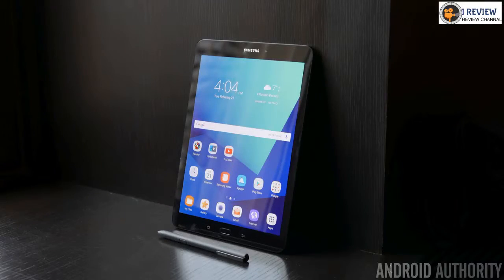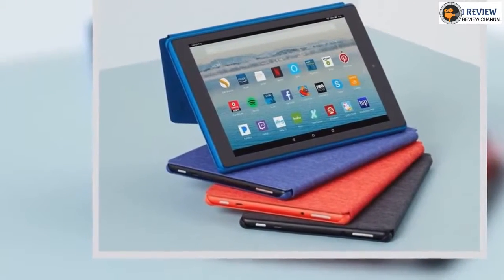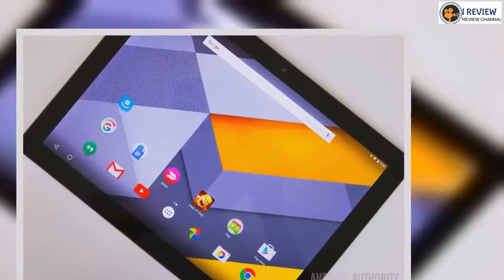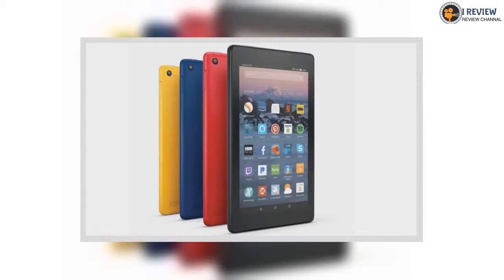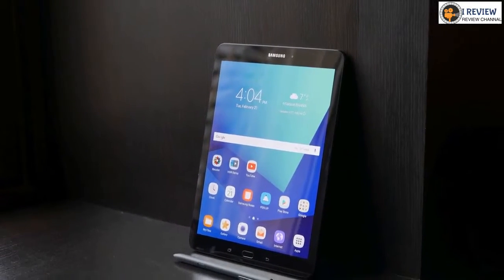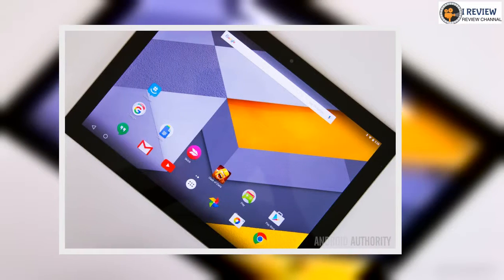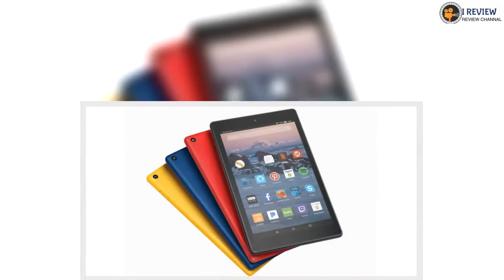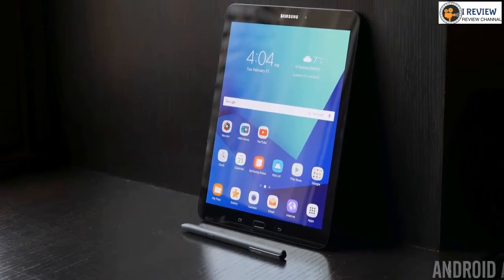Best Android tablets of 2017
Android tablets make great gifts, and the best thing about them is that everyone can use them, from a three-year-old to your grandma. But with so many devices out there, how can you make sure you get the best Android tablet for your money? There are probably hundreds of Android tablets on Amazon, and avoiding the overpriced and the plain bad can be daunting. But it doesn’t have to be that hard.You might also like:  Just take a look at the tablets below – they are the very best Android has to offer, and you really can’t go wrong with any of them. Without further ado, here’s our list of the best Android tablets available so far in the year 2016. Editor’s note – We will be updating this list as more devices hit the market.If you’re looking for a high-end Android tablet, look no further. Samsung’s Galaxy Tab S3 is one of the best tablets you can buy right now.The Galaxy Tab S3 sports an HDR-enabled Super AMOLED display, quad speakers for stereo audio, and a battery that recharges very quickly, making this a true multimedia powerhouse. Not only that, the Tab S3 also comes with an S Pen that’s perfect for taking notes and drawing. Oh, this thing is beautiful, too.It’s designed with Samsung’s Galaxy smartphones in mind, with glass surfaces on the front and back, complete with an all-metal frame around the edges. There’s no denying the premium aspect in play here, one that’s further accentuated by its svelte chassis and lightweight feel. All of this, of course, helps to justify its more premium price point.The Galaxy Tab S3 is a bit pricey at around $600, but if you’re in need of a capable Android tablet, the high price point may be worth it. See more Pixel C photos  Google surprised many of us at its 2015 Nexus event when it unveiled the Pixel C, an in-house built tablet that’s made for productivity. While it may be a tad overpriced, the Pixel C does a lot right.It comes with a big 10. 2-inch display, a 34.2WHr battery and 7.1Nougat, all powered by NVIDIA’s Tegra X1 processor and 3 gigabytes of RAM. There are quite a few decent official accessories available for the tablet, too, like the official keyboard or folio keyboard. Like we mentioned earlier, the Pixel C is overpriced for what it offers, though it’s still a great Android tablet if you have the extra money to spend. On paper and in person, the Huawei MediaPad M3 definitely delivers on what Huawei set out to do: create an affordable tablet with few compromises. With its compact yet sizable 8.4-inch display, long-lasting battery and dual-1W Harmon Kardon speakers, this tablet’s name says it all. From YouTube videos to movies, this is one of the best options out there if you’re looking for a tablet on which to consume media. Even though we’ve found gaming to be somewhat choppy at times, it is capable of playing high-end 3D games with few issues. The Huawei MediaPad M3 offers an immersive display, great audio and long-lasting battery life and while gaming can be somewhat choppy, it is capable of play